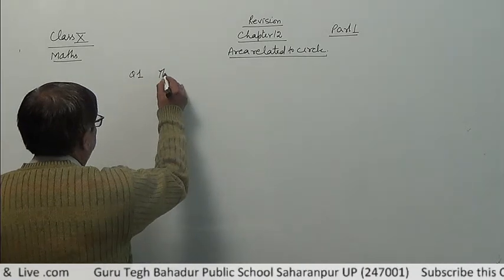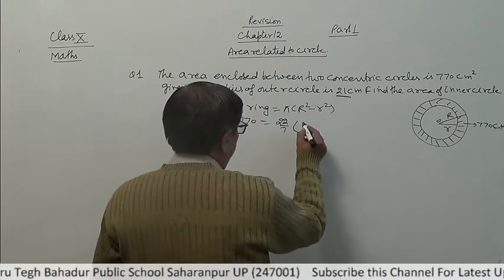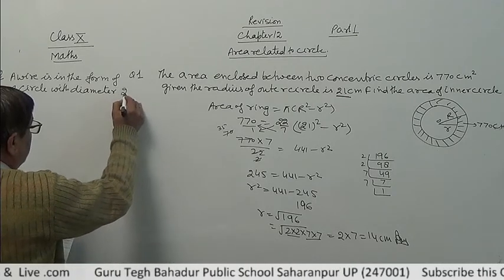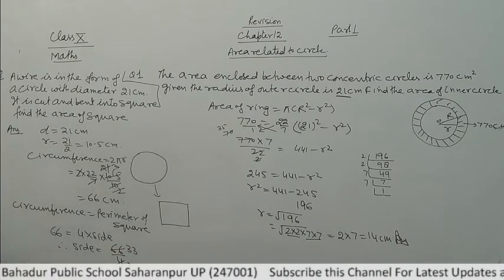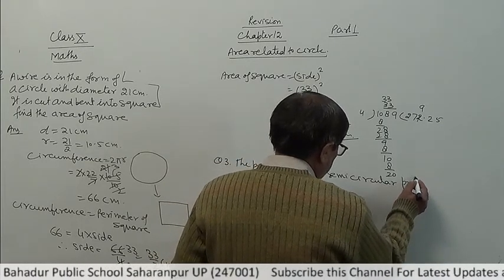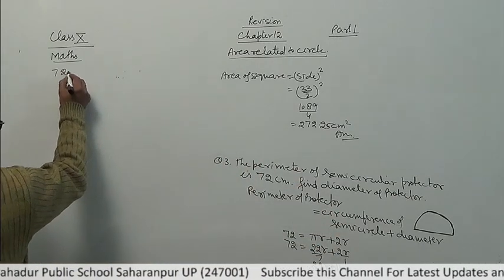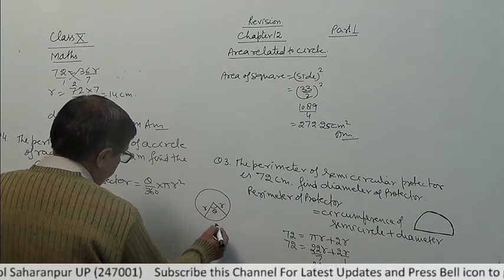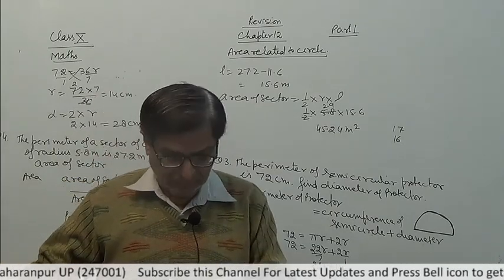Part 1 Chapter 12 Subject Maths Class 10th